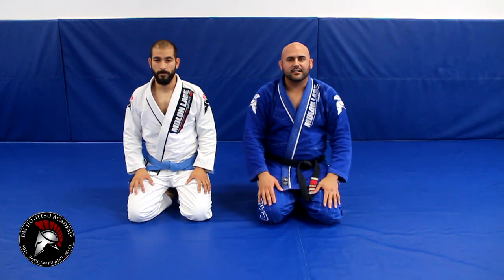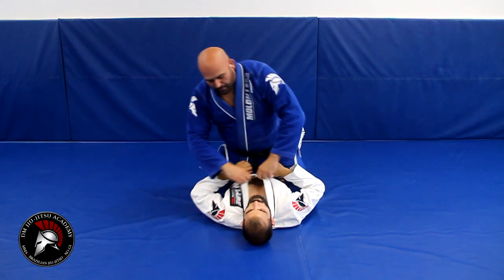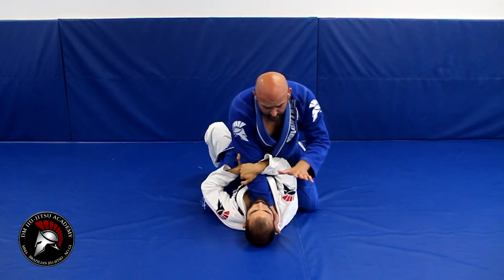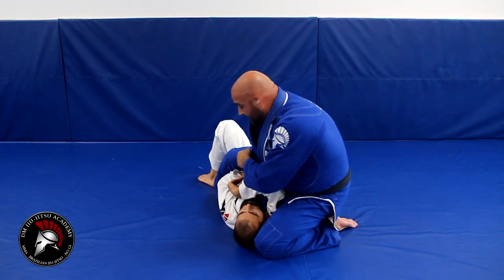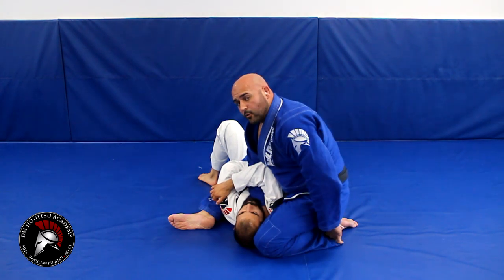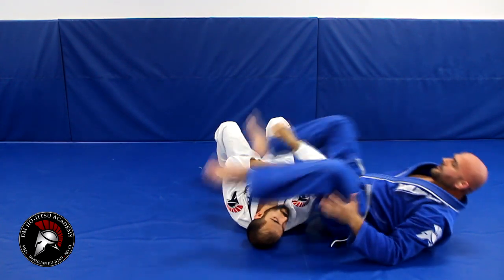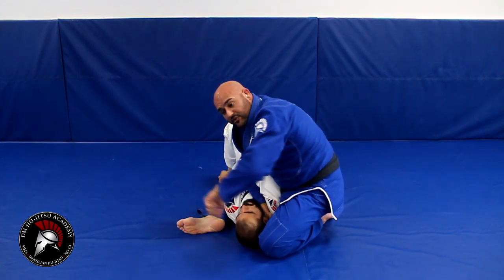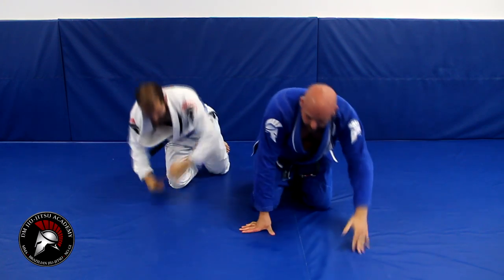Brazilian Jiu-Jitsu Technique - DMBJJ - Mount Arm-Bar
DM Brazilian Jiu-Jitsu Academy technique of the month for July 2014. One of our fundamental techniques for the beginner program here at DMBJJ. A basic set-up for the arm-lock from the mount position.